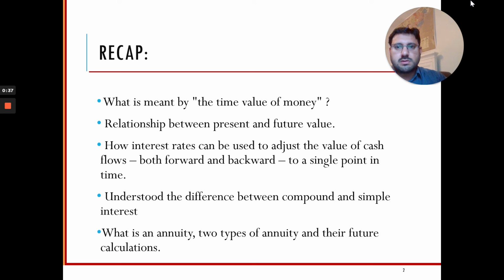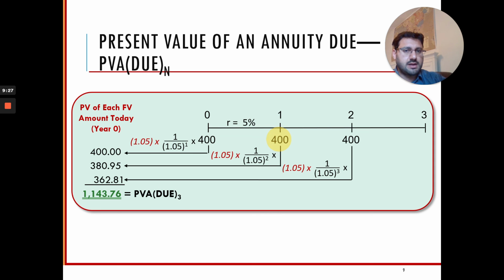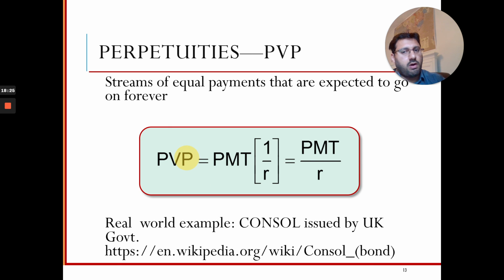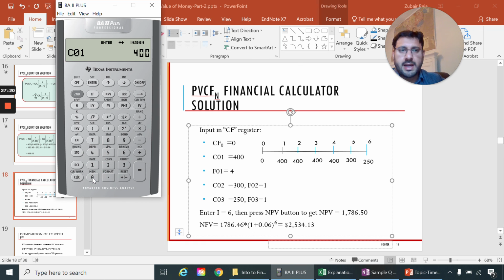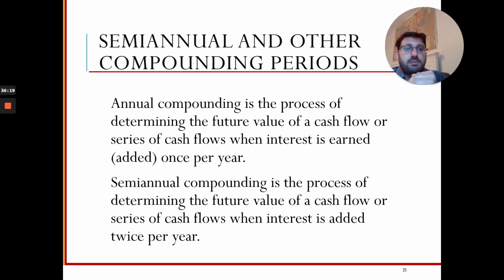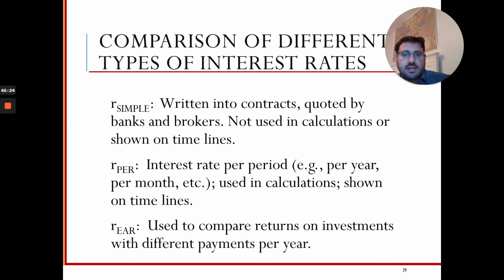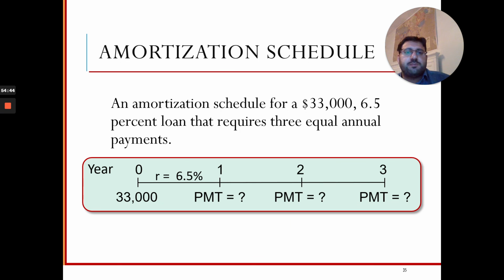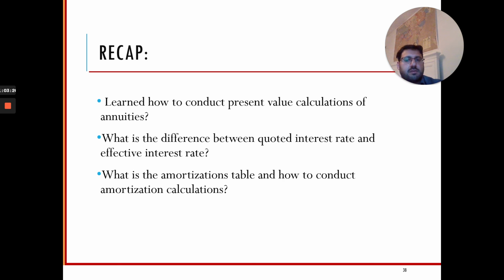Time Value of Money (part 2)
Learning objective:
1) Learn about calculating present values of annuities,
2) Learn to find present values of unequal cashflows
3) Learn the different between the simple interest rate, per period interest rate, and effective annual rate.
4) Learn about amortized loan, its calculations, and amortization table.